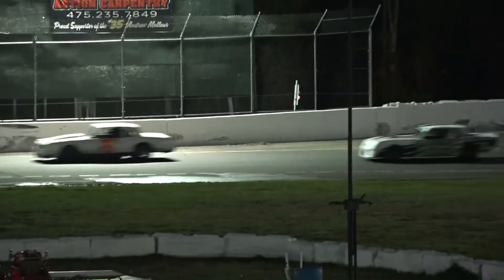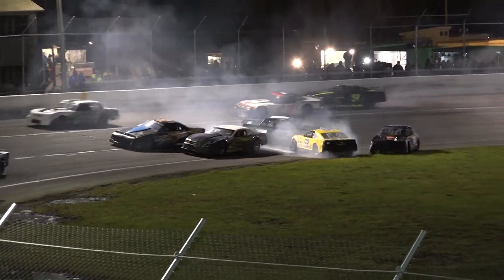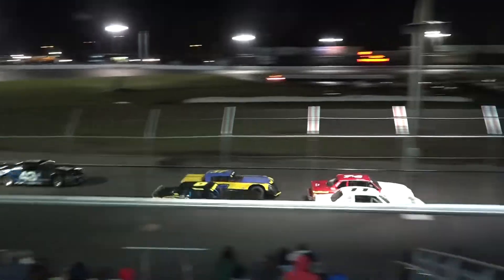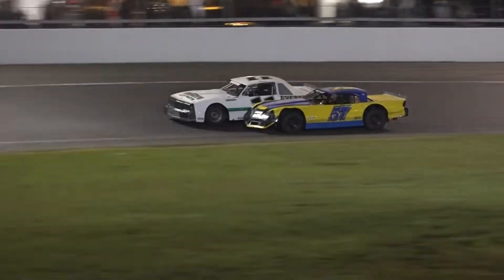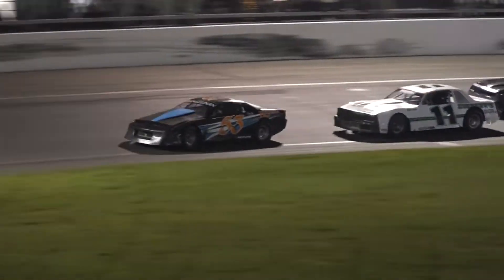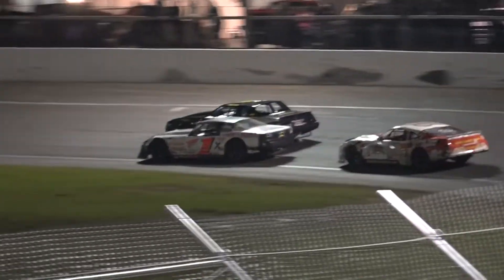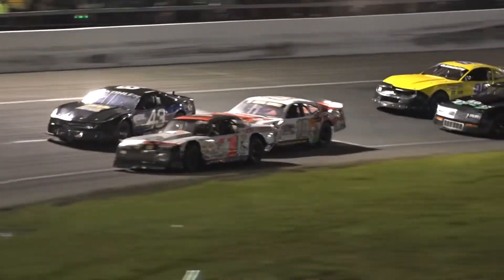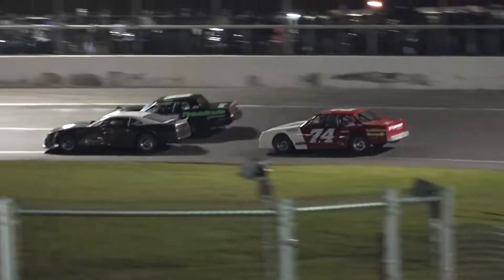Waterford-10/17/2020-Open Street Stock